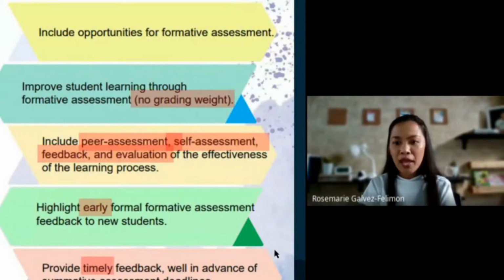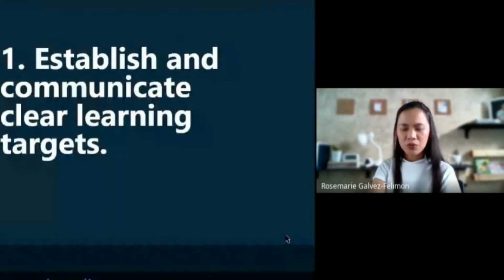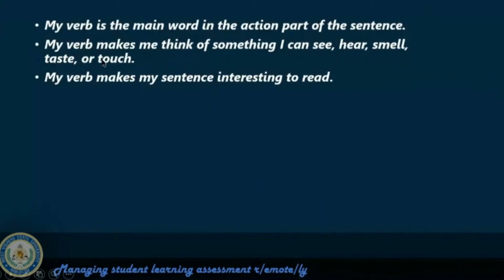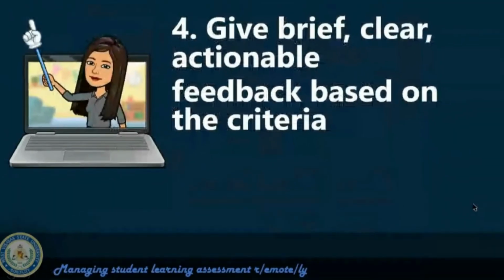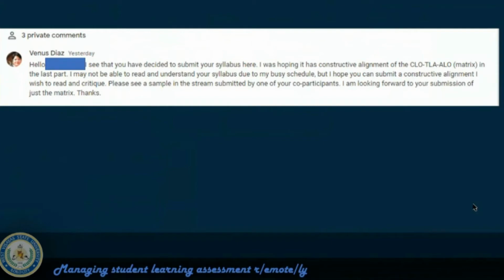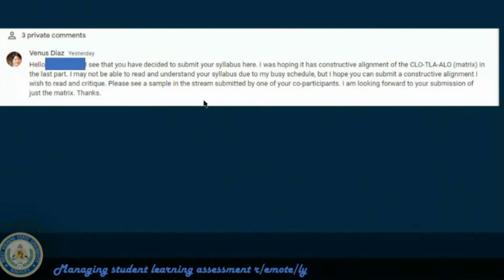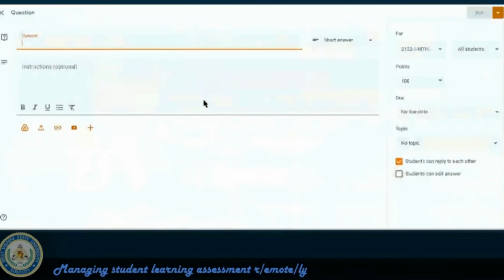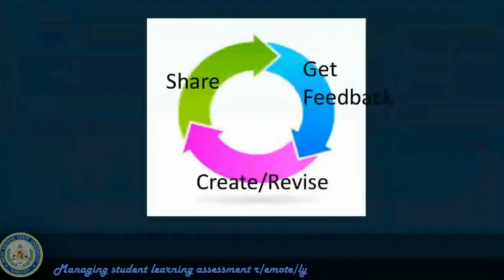How is formative assessment used in flexible learning